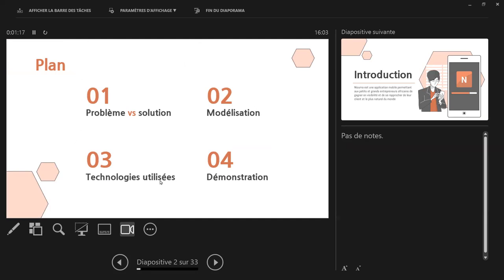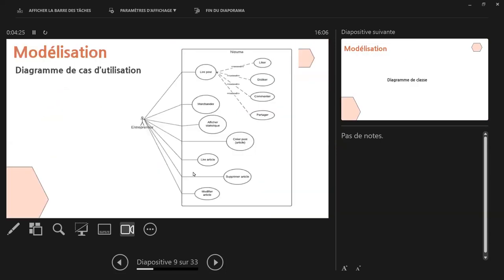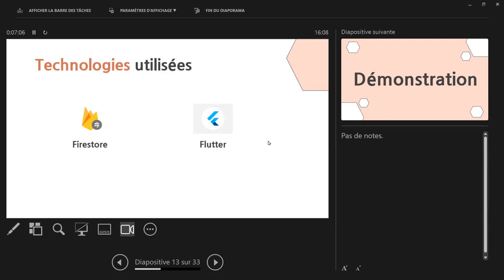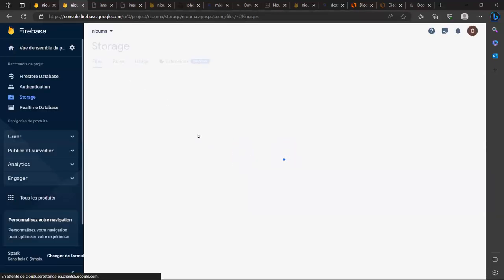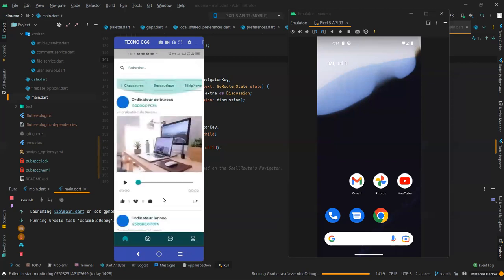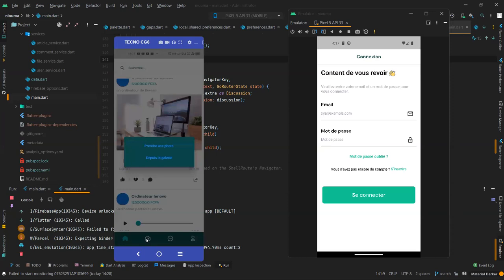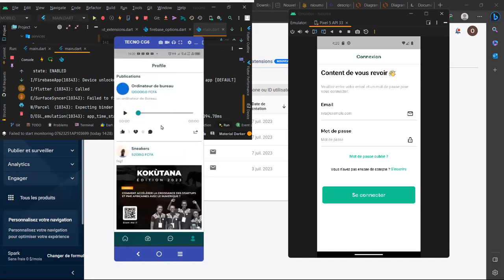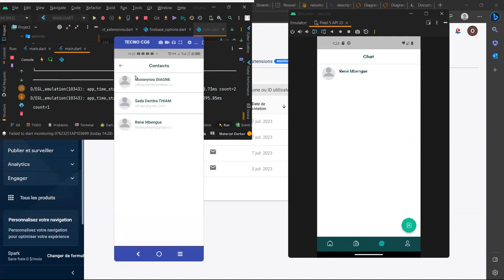8 Ousseynou DIAGNE NIOUMA Projet Dev Mobile Flutter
Niouma est une application mobile permettant aux petits et grands entrepreneurs africains de gagner en visibilité et de se rapprocher de leur client et le plus naturel du monde.